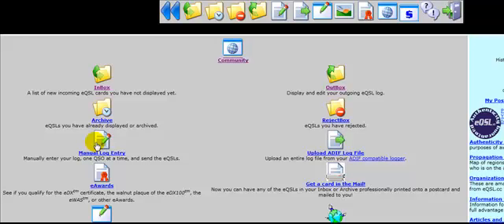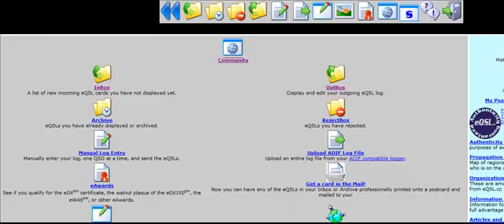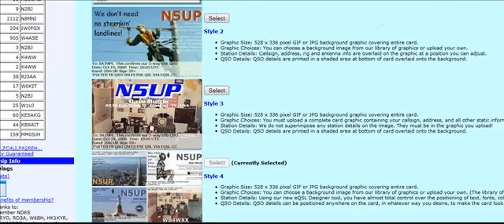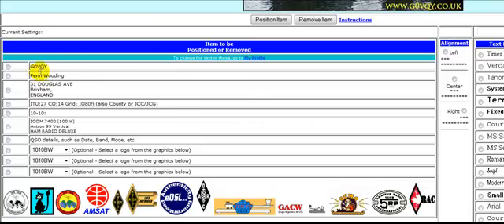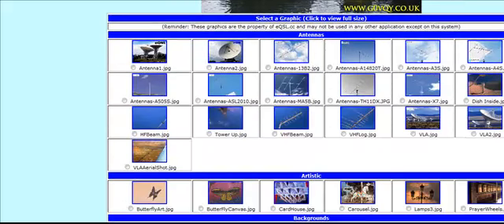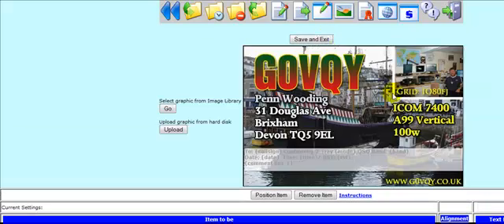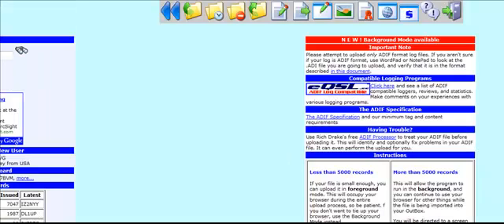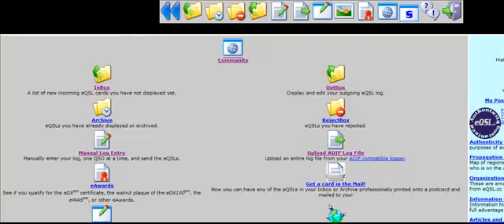How to use eQSL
I hope this video shows you the basics of how to use eQSL